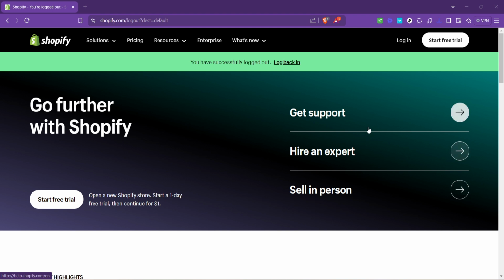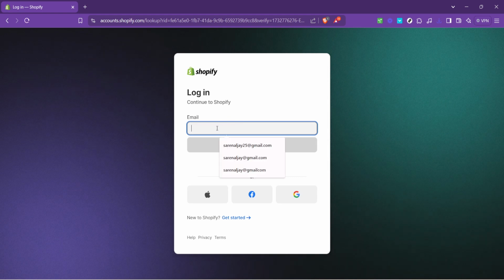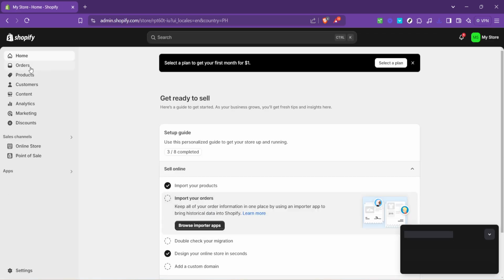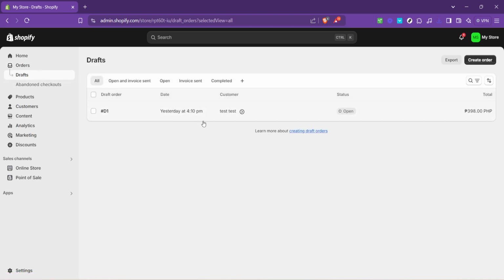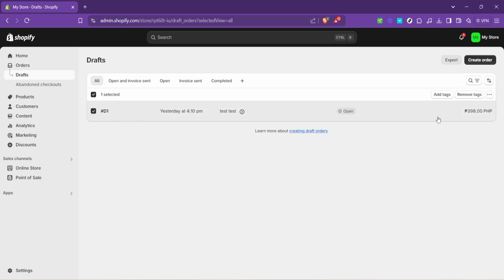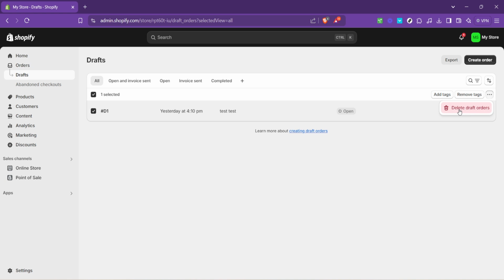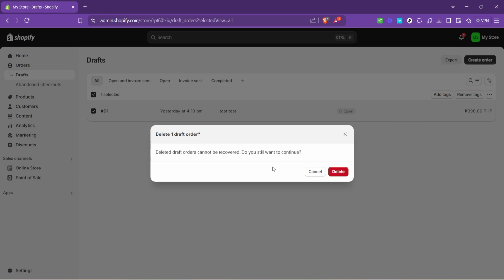How to Void Shopify Shipping Label (Full 2024 Guide)